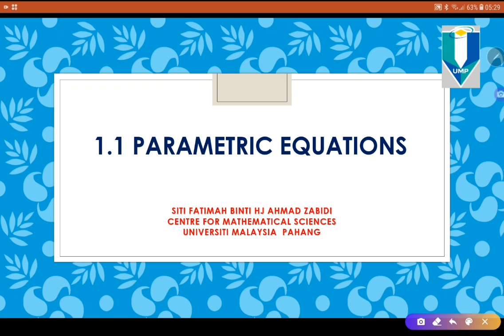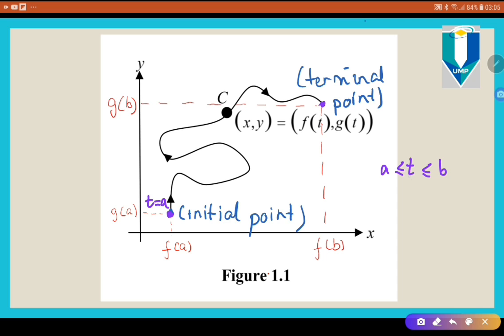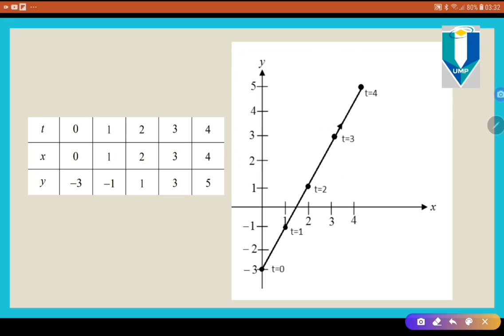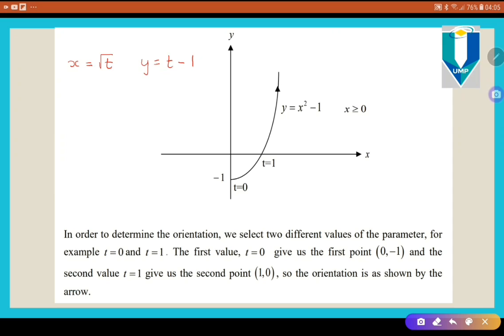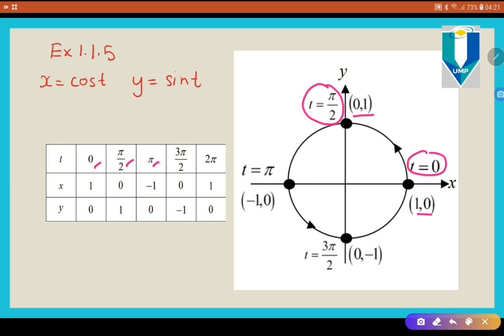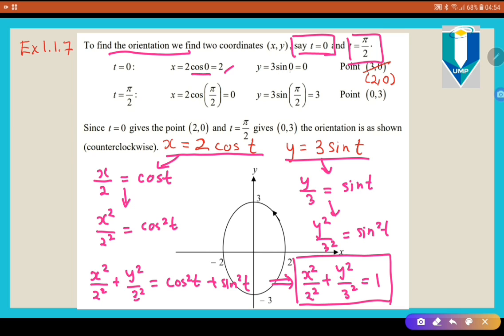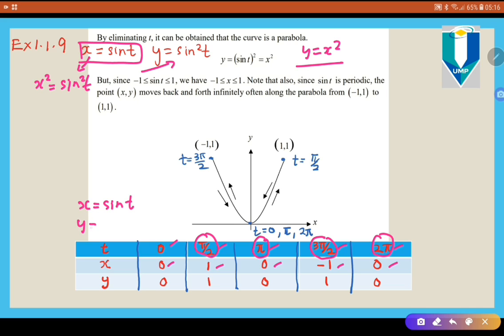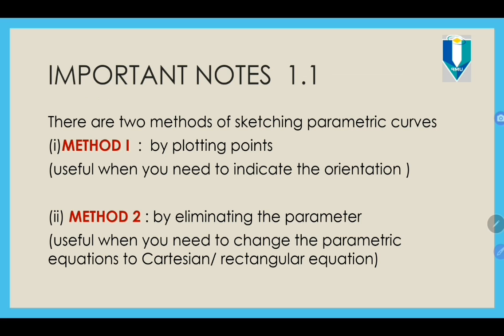1.1 PARAMETRIC EQUATIONS By Hjh Siti Fatimah Binti Hj Ahmad Zabidi